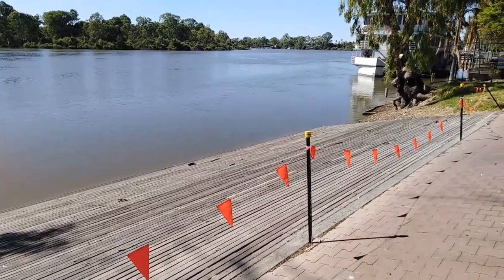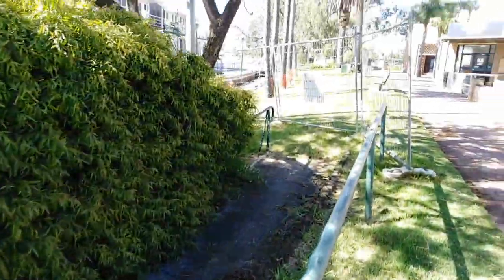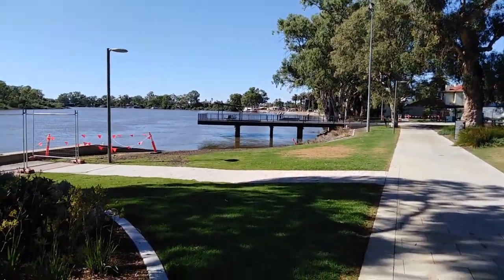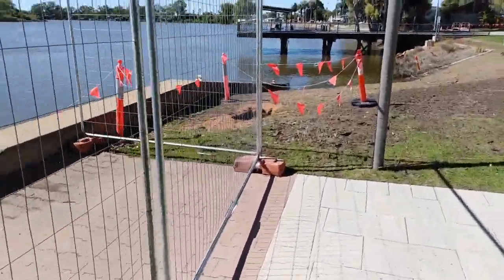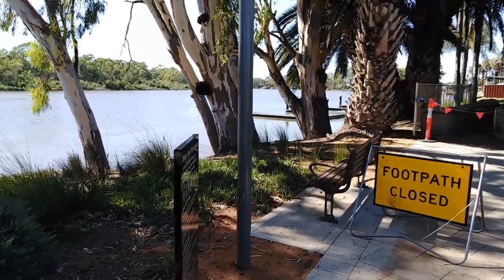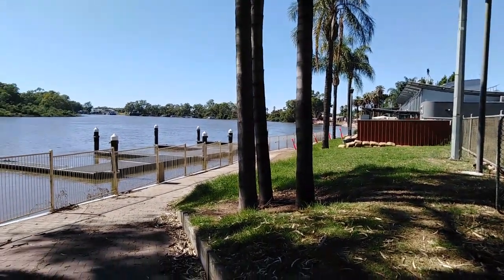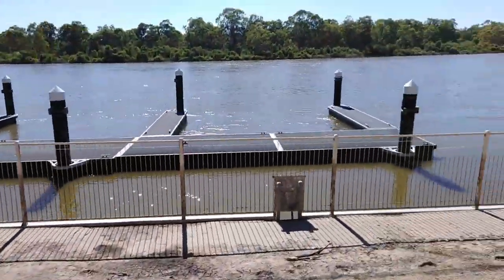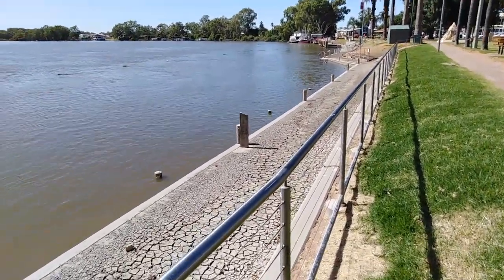Final Flood Video..............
Having a look down along the Renmark River Front at what damage is around after the Renmark flooding 06/02/2023